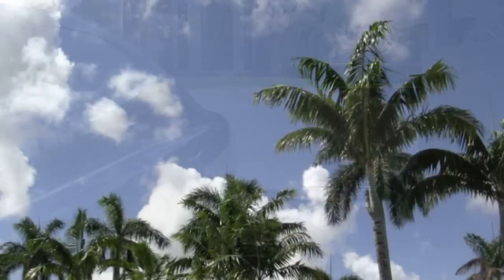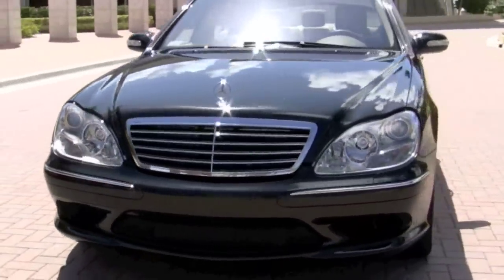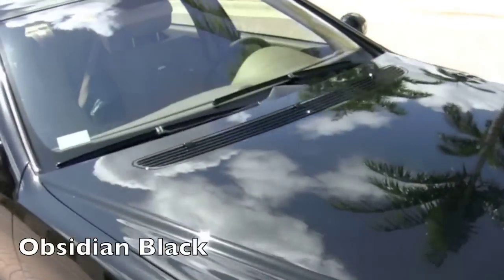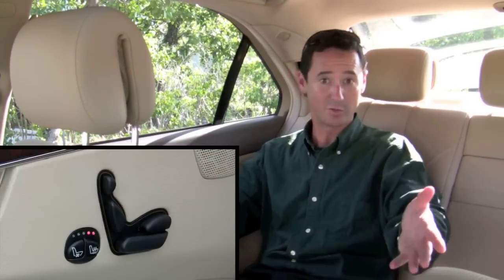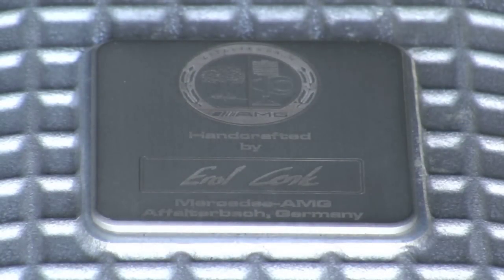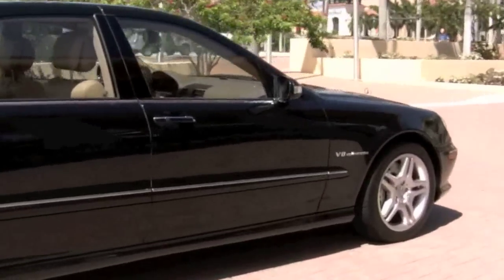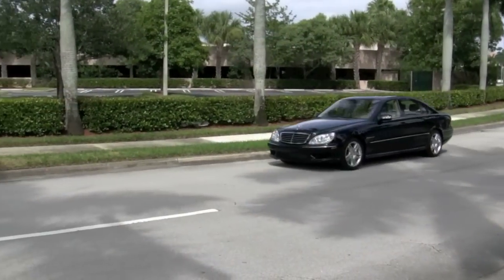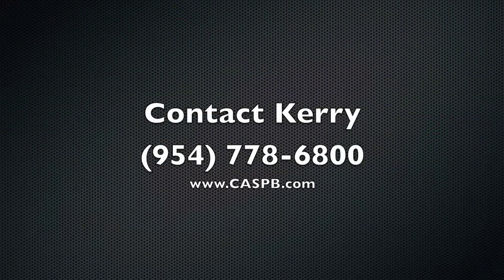2005 Mercedes Benz S55 AMG Community Auto Sales